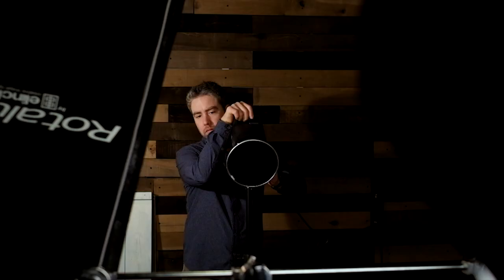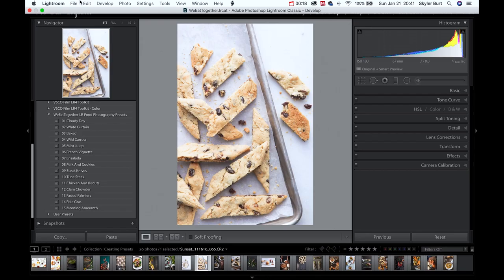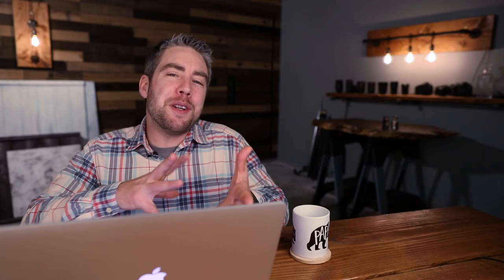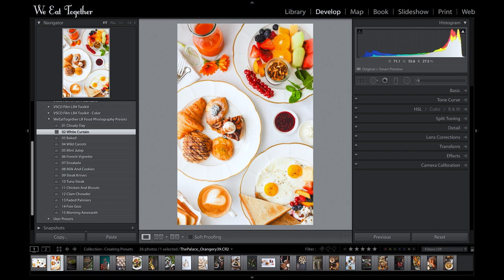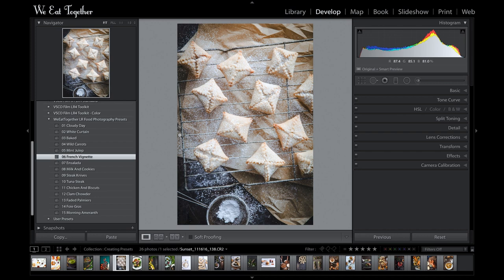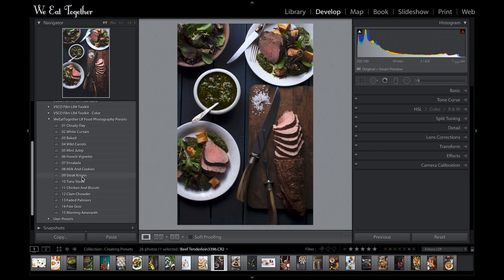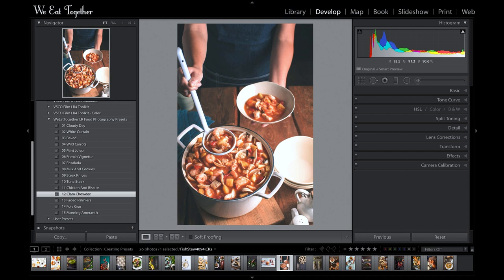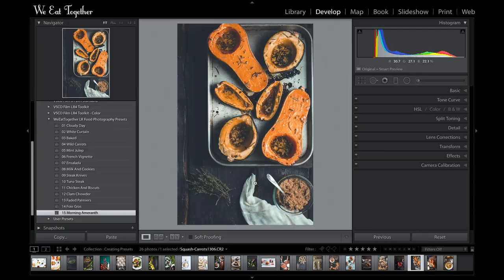Make Your Food Images POP With FREE Food Photography Lightroom Presets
Introducing my new Food Photography Lightroom Presets! 5 for free here *

The Main Camera I use for Photography